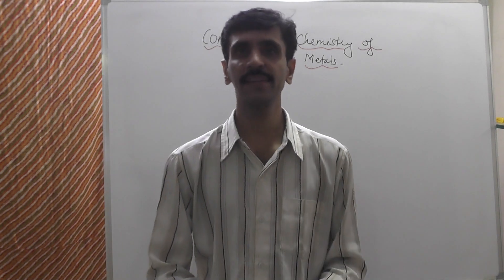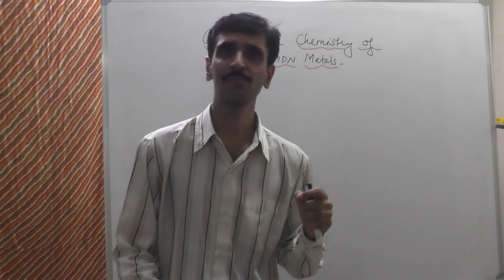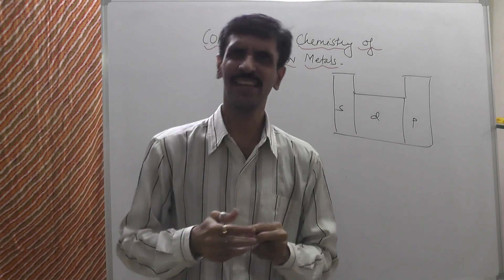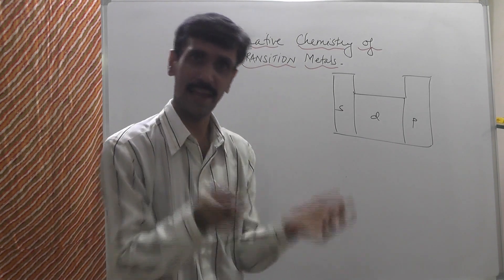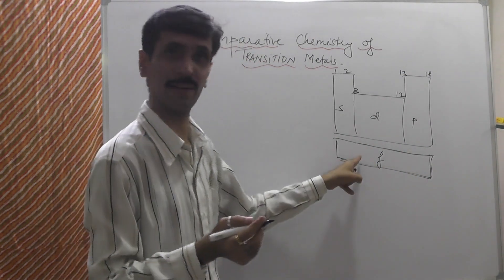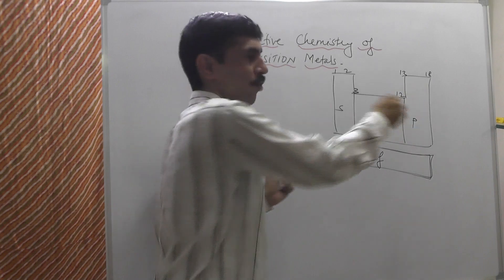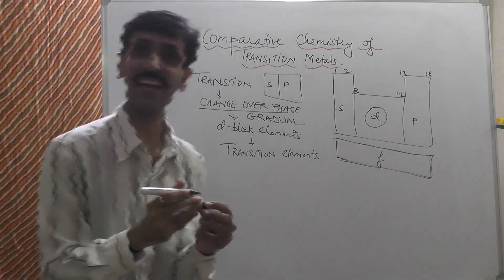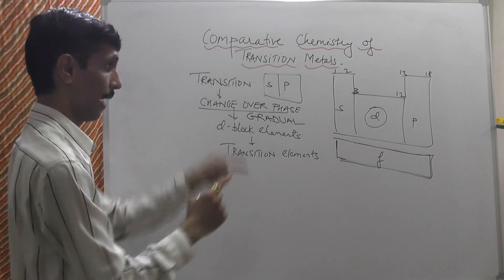Transition Metals - Part I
This video is all about the introduction of Transition metals ,its definition and position in the periodic table